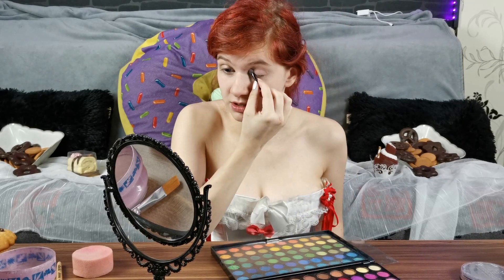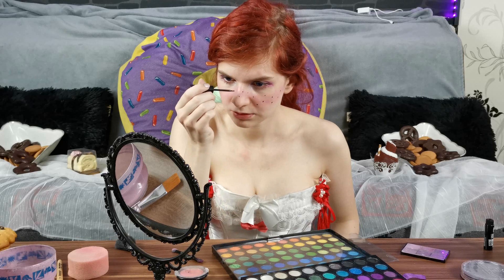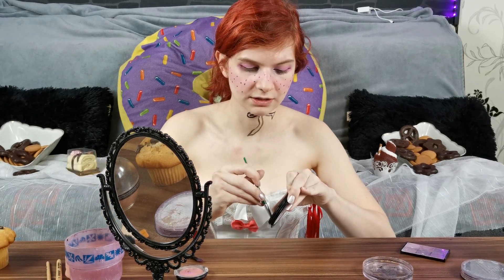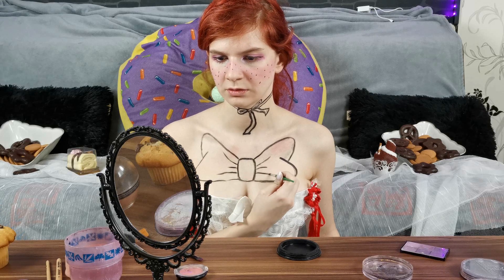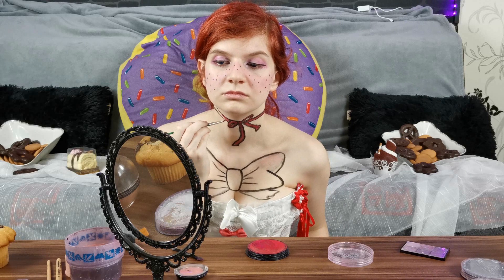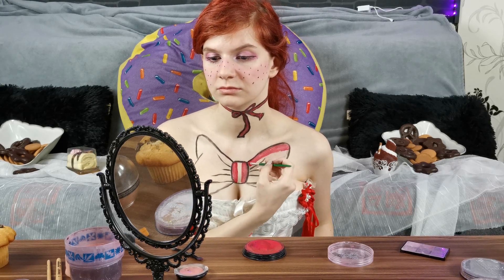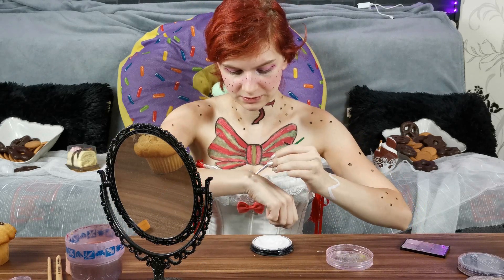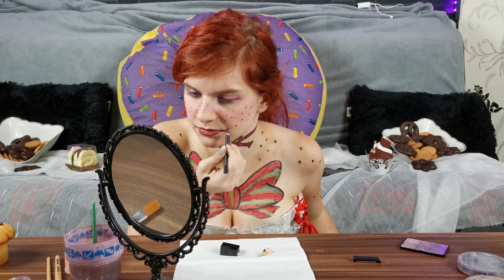The Gingerbread Girl ★ Christmas Bodypainting ★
Merry Christmas Everyone. Are you already in Christmas mood? only 2 more weeks and it's Christmas time.

Today's Bodypainting is a little teaser for the upcoming video. The original plan was to first upload the main video and afterwards, this cute little Bodypainting vieo here.

Do you celebrate Christmas in your Country?
If yes: How do you celebrate it?

I'm from Germany. We celebrate Christmas by coming together at the evening of the 24th of December. We eat together, chat and probably watch a christmas movie, also everyone gets their presents. 25th and 26th we also visit family members and do pretty much the same thing just that we don't wait for the evening.
When I were a child, I remember a friend of the family always dressed up as Santa Clause. I had to sing a song for him or recite a poem and then I would get my presents.

Camera by Void Skyes
Bodypainting, Gingerbread Girl, Thumbnail and Cut by me

Void Skyes:  @void_skyes

Me:  @bloodysweetoffical